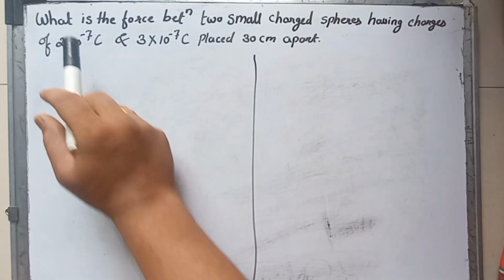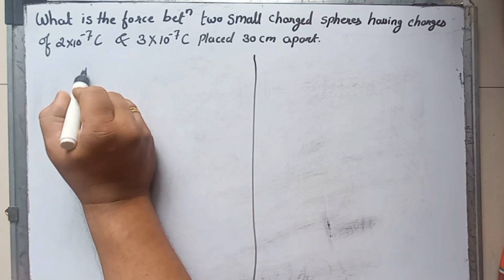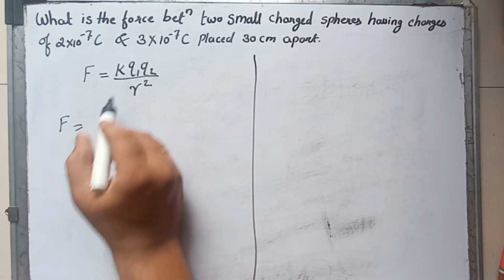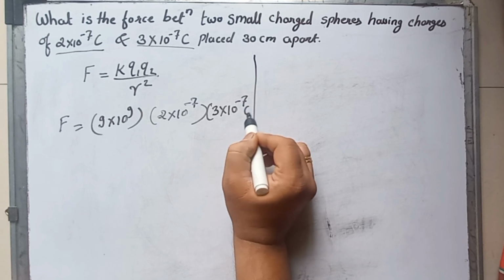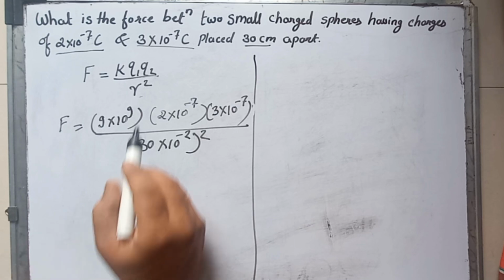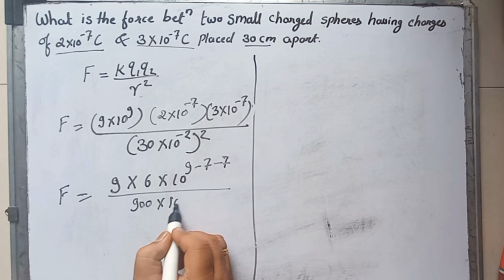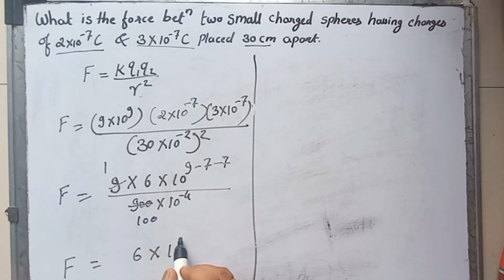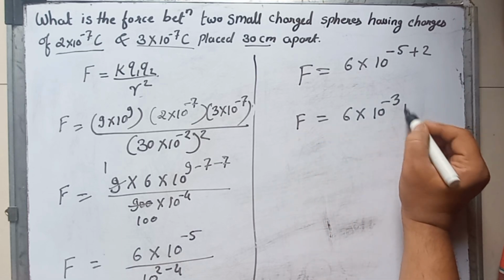NCERT | ELECTOSTATICS | 1. FIND THE FORCE BETWEEN TWO CHARGES SPHERES PLACED 30 cm APART IN AIR ?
What is the force between two charged spheres having charges for 2×10^-7 C & 3×10^-7C placed 30 cm apart.

Explore the fascinating world of electromagnetism as we delve into the electric force between two tiny charged spheres! In this video, we'll dive into the fundamental principles of electrostatics, discussing how the electric force arises between two charged objects and how it behaves. From Coulomb's Law to the concept of electric field, we'll break down the complex concepts into easy-to-understand visuals and examples. Whether you're a student looking to ace your physics exam or simply curious about the natural world, this video is the perfect resource for you. So, let's get started and uncover the mysteries of the electric force!